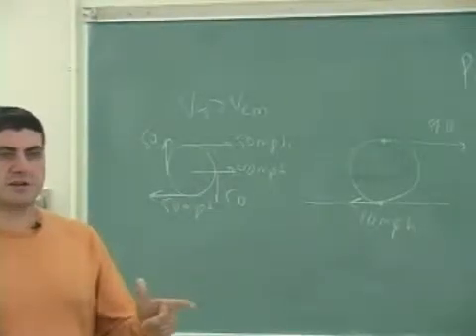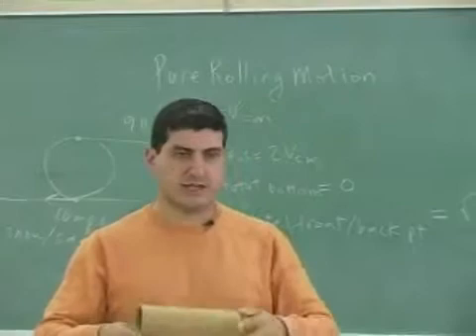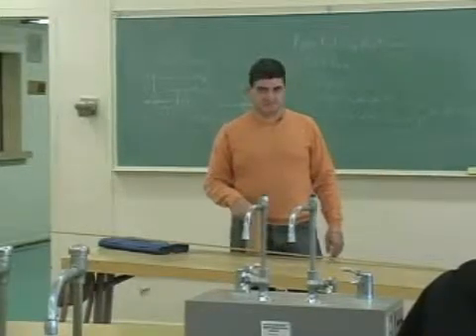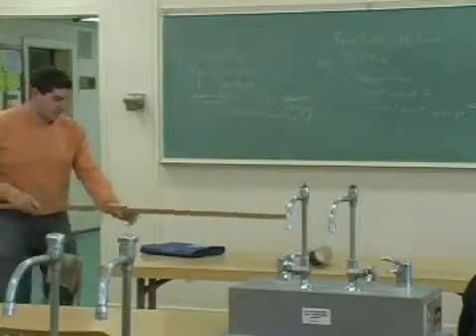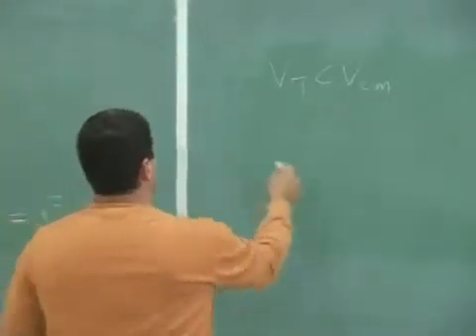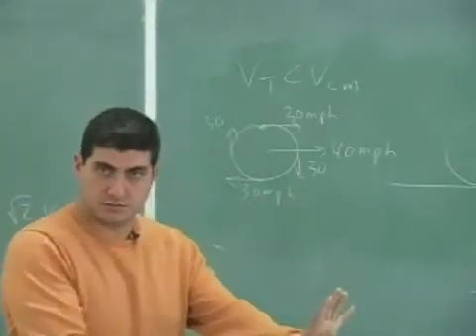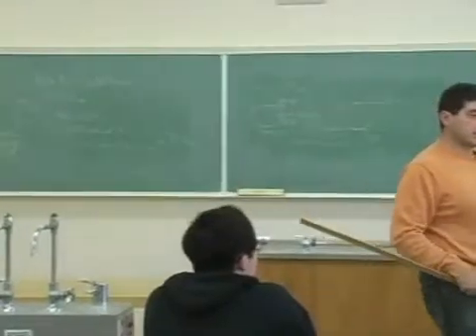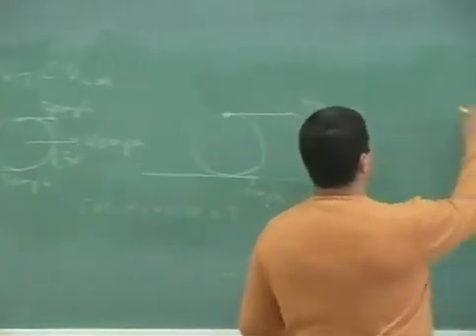Rolling Motion Theory Part 2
This clip gives the theory behind what rolling motion is and how it differs from rotational motion.  It also distinguishes between pure rolling motion and other kinds of rolling motion.  (Part 2)